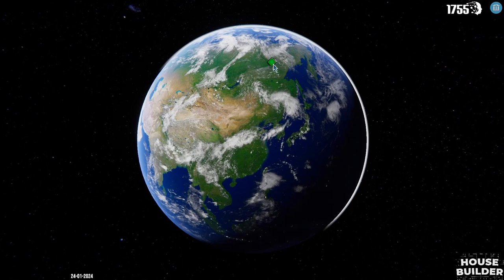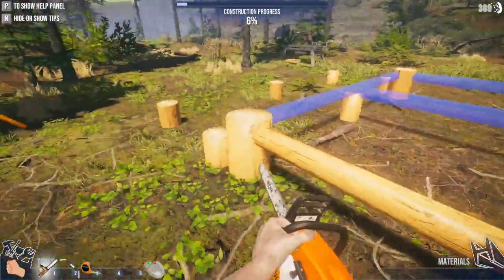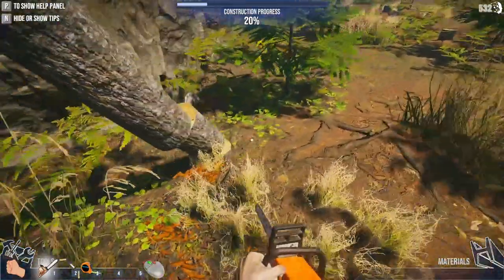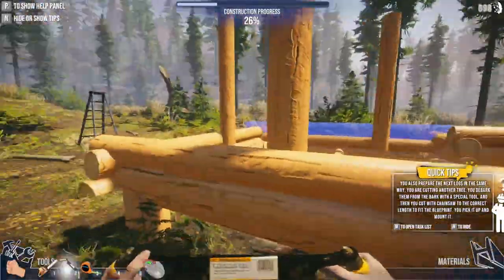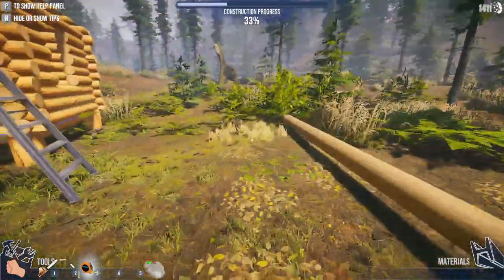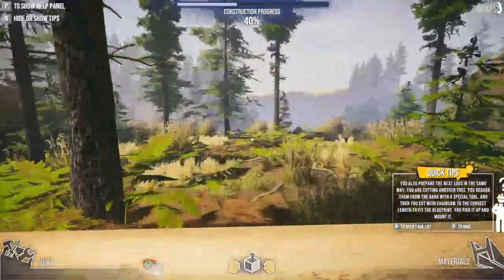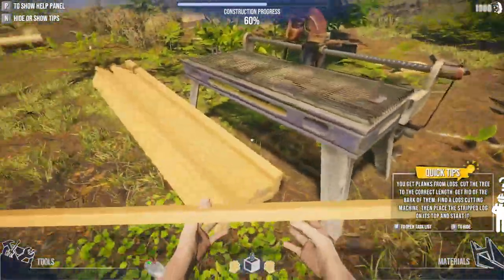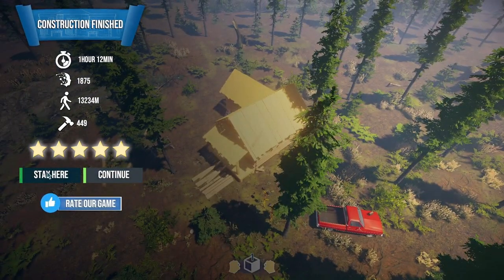Cutting Down a Forest to Build a House! - House Builder [E02]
Thank you FreeMind Games for sending a key!

"House Builder" is a groundbreaking simulation game that transcends the boundaries of time and geography, inviting players to embark on an extraordinary architectural adventure. The game goes beyond the conventional limits of simulation gaming by allowing players to construct homes and structures in various locations across the globe, spanning the entire history of Earth.

Key Features of House Builder

Global Architectural Sandbox: "House Builder" distinguishes itself by providing players with the unparalleled ability to construct homes and structures in different corners of the world. From ancient civilizations to modern metropolises, the game offers a comprehensive view of architectural evolution throughout history.

Historical Accuracy: Immerse yourself in meticulously researched historical settings, ensuring an authentic experience as you navigate through different eras. Witness the evolution of architectural styles, materials, and techniques, and leave your mark on the world in each period.

Architectural Challenges: Test your skills by taking on unique challenges tailored to specific historical contexts. Whether it's building a medieval castle, a Victorian mansion, or a futuristic skyscraper, "House Builder" offers a diverse range of tasks to accomplish.

Educational Gameplay: In addition to being an entertaining gaming experience, "House Builder" doubles as an educational tool, providing insights into the cultural, social, and technological aspects that shaped architecture throughout history. Explore and learn as you play.

Community Collaboration: Share your creations with a global community of players. Collaborate with others on large-scale projects, exchange ideas, and showcase your architectural prowess. The possibilities are endless as you build a network of like-minded builders from around the world.

0:00 - Intro
0:21 - Foundations
8:45 - Walls
26:37 - Flooring
34:08 - Roofing
43:50 -  Doors and Windows
44:43 - Porch
48:04 - Outro